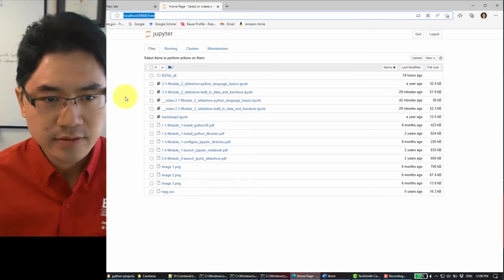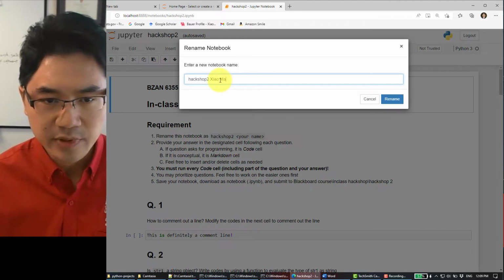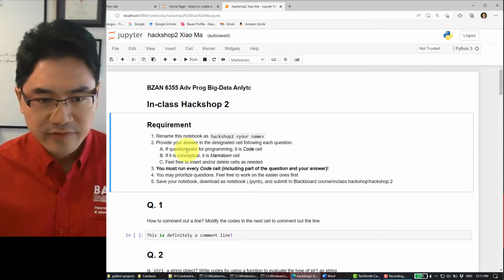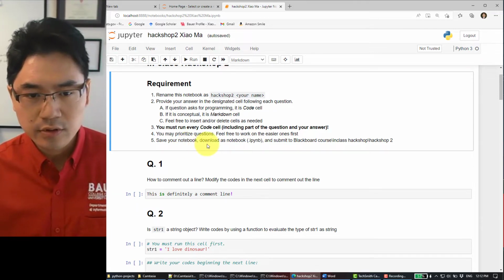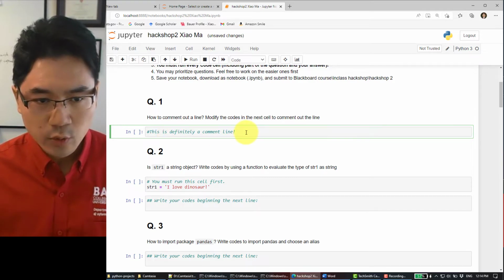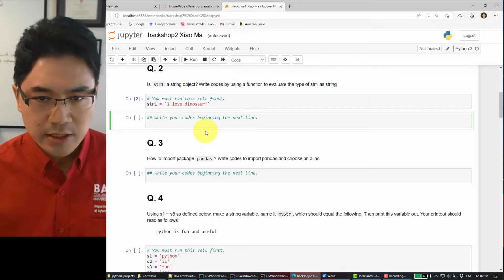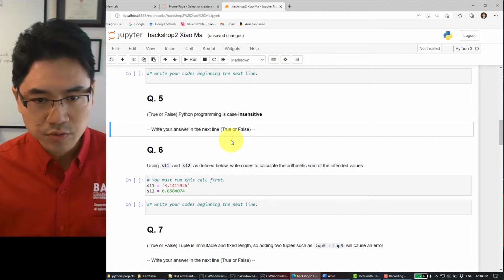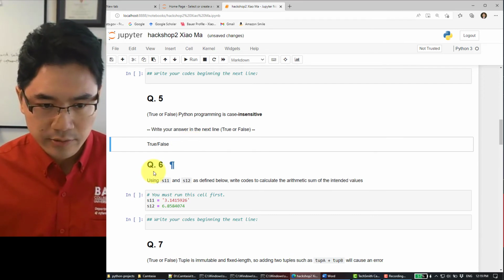[BZAN6355 Tutorials] How to Self-pace the Course & Use Resources demo-2 | Bauer@UH BZAN PythonBA